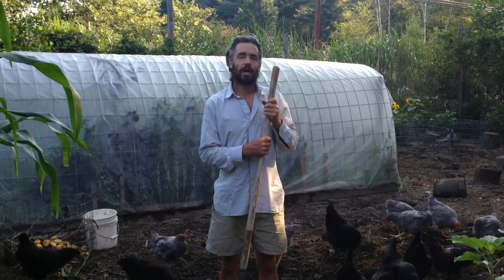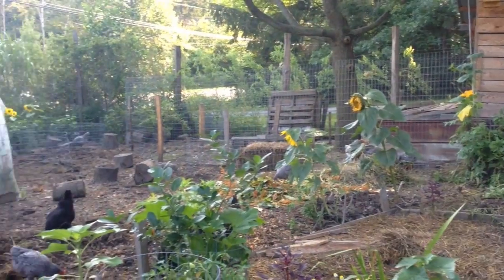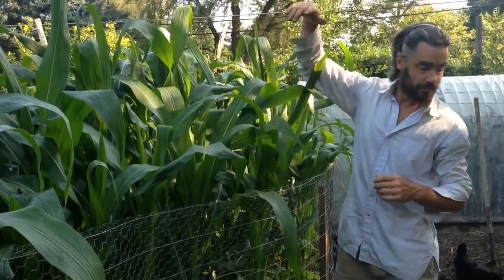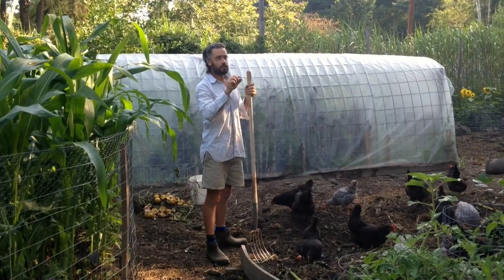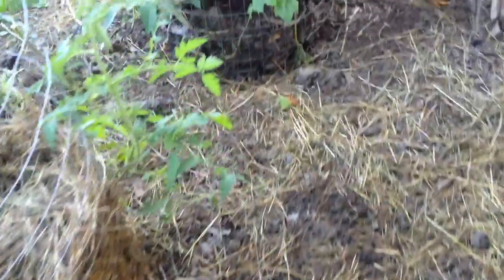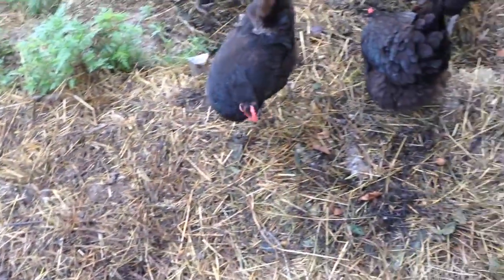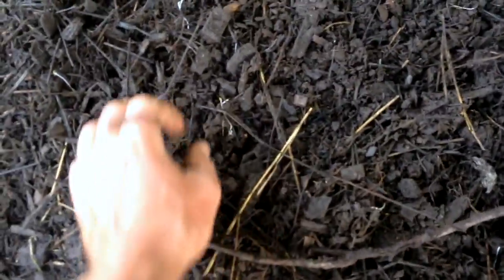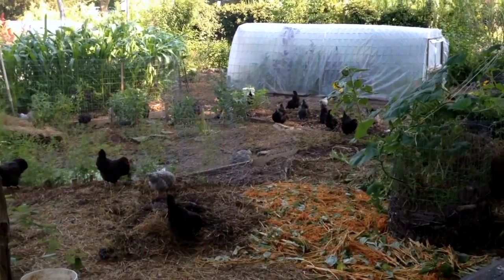Chickens Making Compost - Mid Summer Update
We take a walking tour through our chicken area after a few months of not making any videos.  We've increased the flock size quite a bit, decreased some of the complexity of compost ring planting, etc., and overall keep moving the system slowly but steadily forward.  More detailed videos to follow soon.

Happy growing!